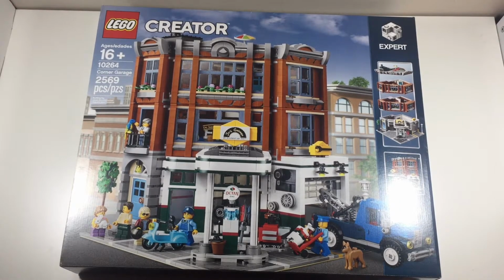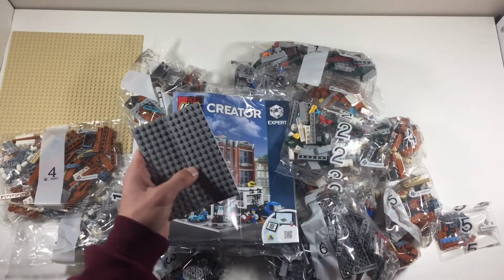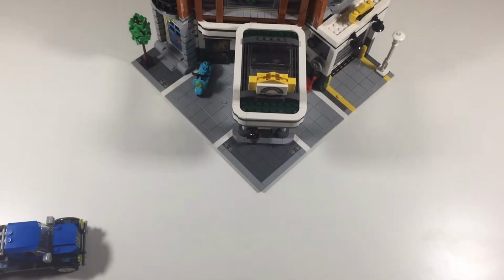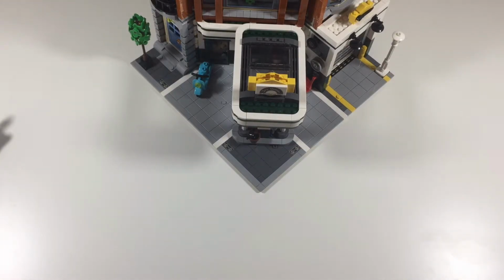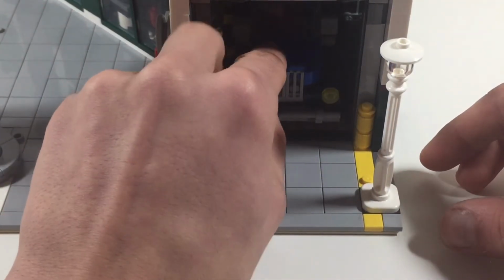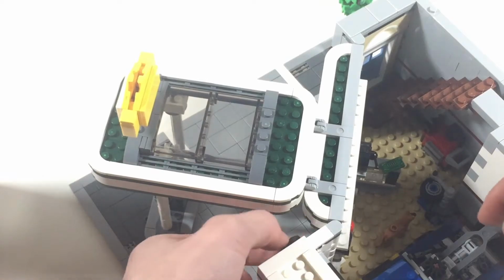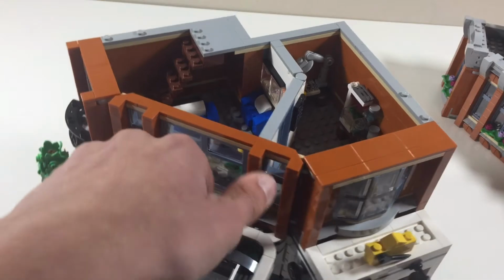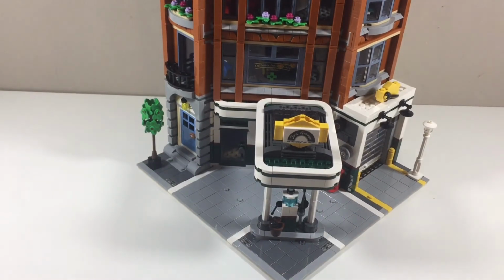LEGO Corner Garage Speed Build - Modular 2019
In today’s video I built a set from 2019 and decided to build it before it retires because I need a gas station and garage for the speed champs cars and I don’t have a Veternarian either so this is a really cool build and hope you enjoy the video